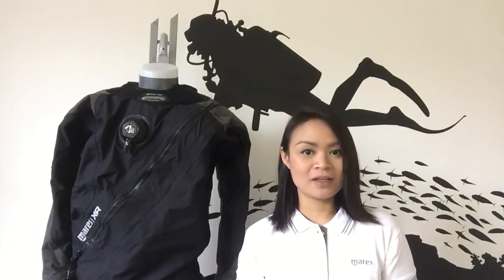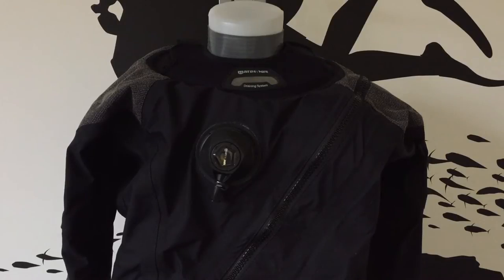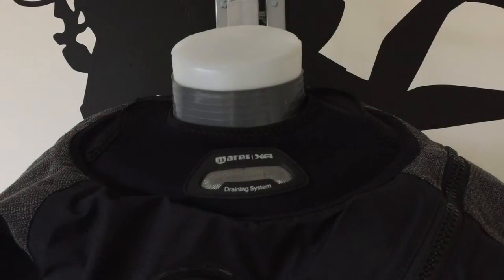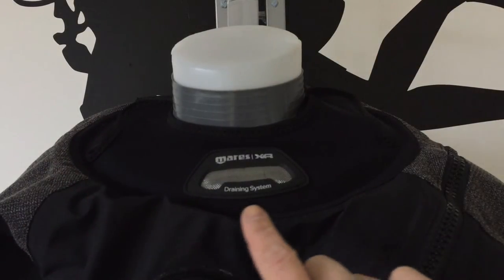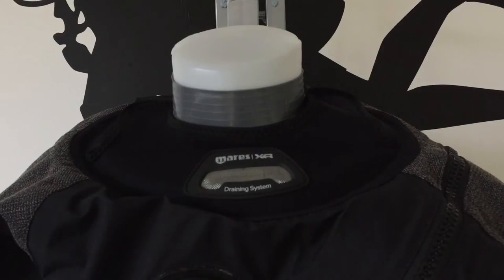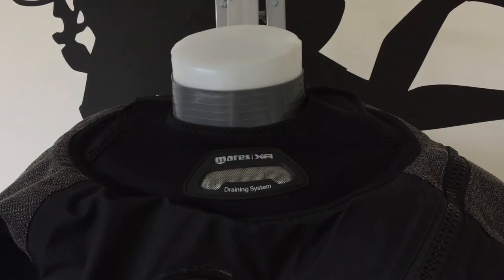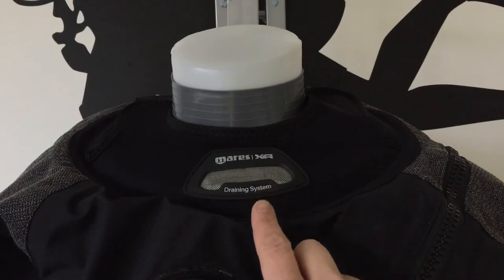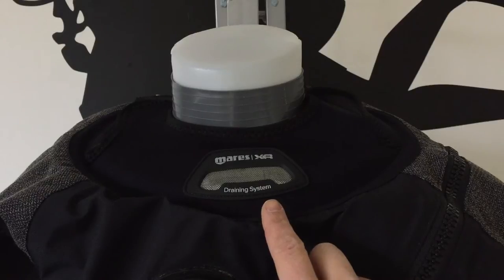Mares XR Kevlar Drysuit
Here at Mike's Dive Store we'd like to introduce the new and amazing Kevlar Drysuit from Mares's XR Extended Range! Lightweight, breathable, durable and beautiful - the XR Kevlar might just be your new drysuit!

You can find out more about the Mares XR Kevlar Drysuit on our